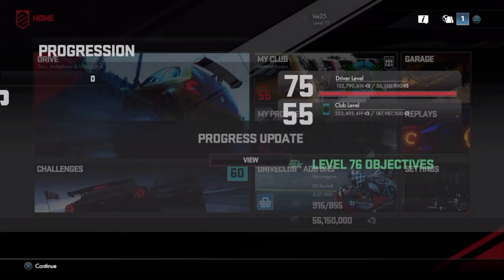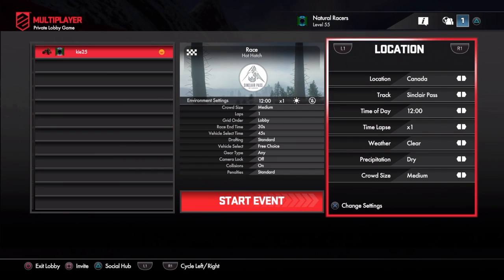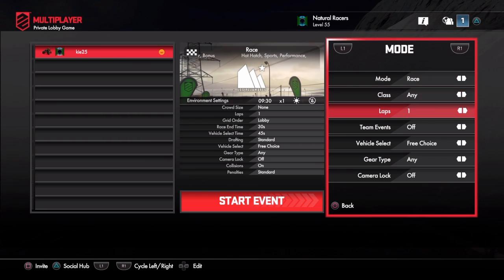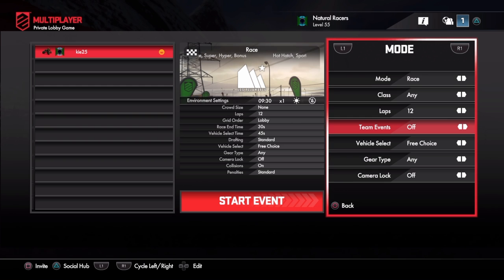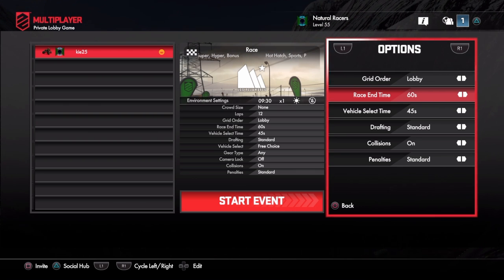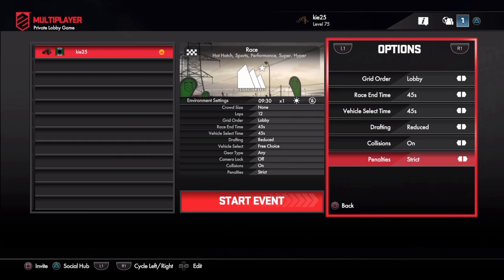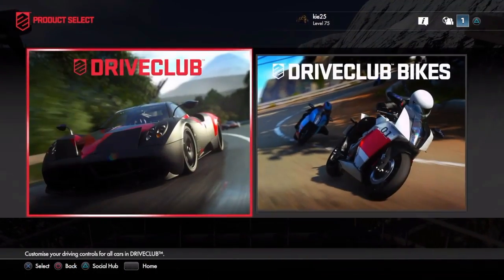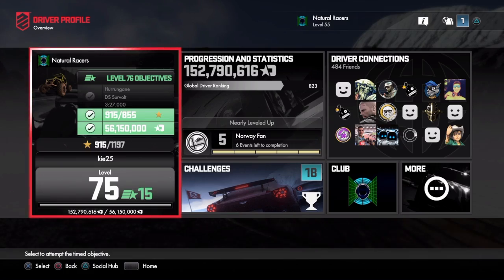DRIVECLUB UPDATE 1.24 PRIVATE LOBBY FEATURES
DRIVECLUB UPDATE 1.24 PRIVATE LOBBY FEATURES AND MORE
Follow @kieran_30 Twitter